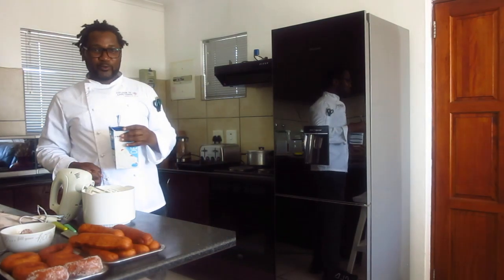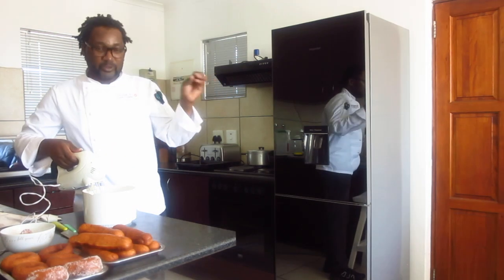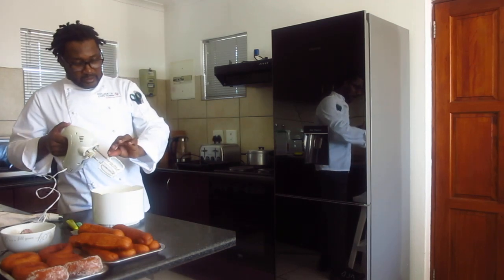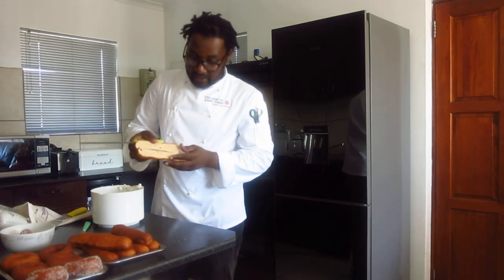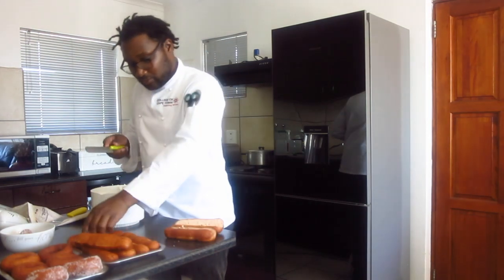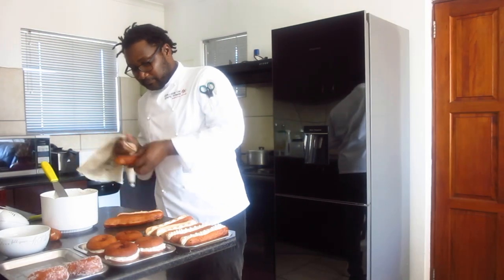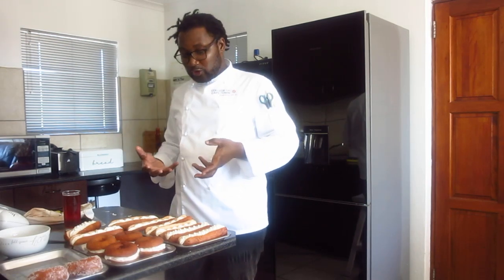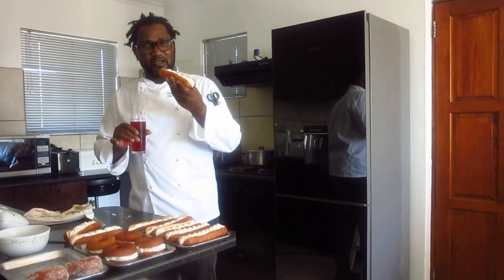ULTIMATE BEETROOT DOUGHNUTS BY CHEF TONDE EP72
BEETROOT DOUGHNUTS @BAKINGWITHCHEFTONDE